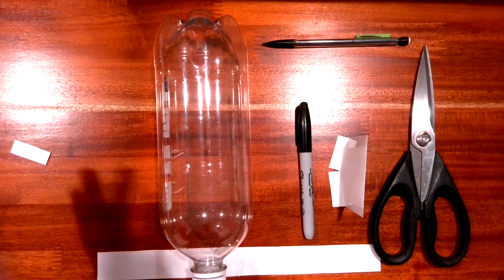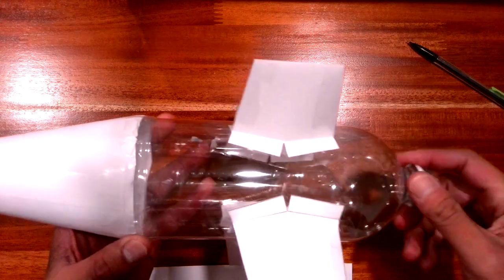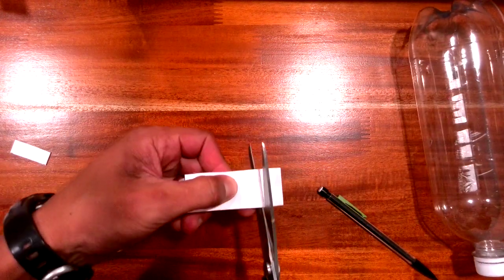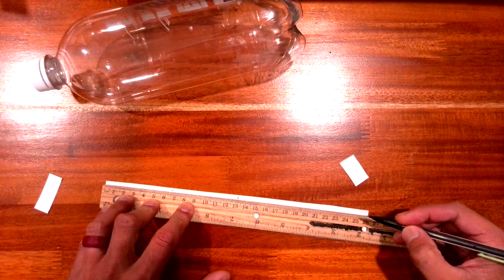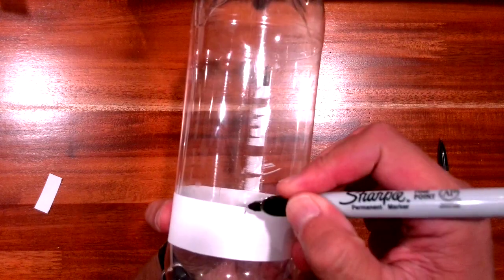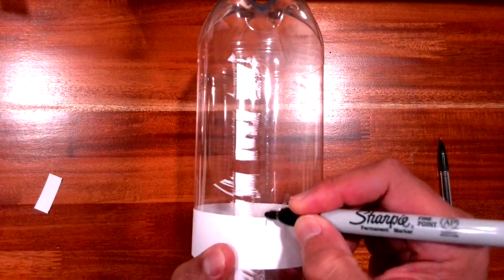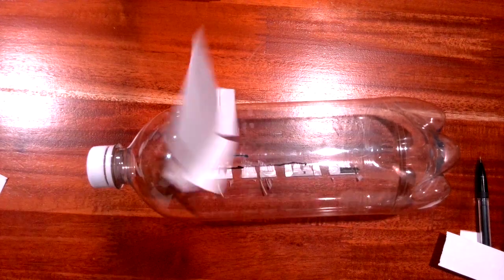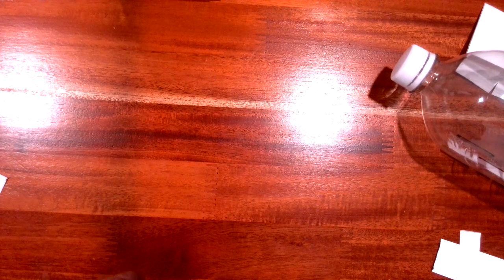Bottle Rocket: Taping the Fins Neatly and Symmetrically